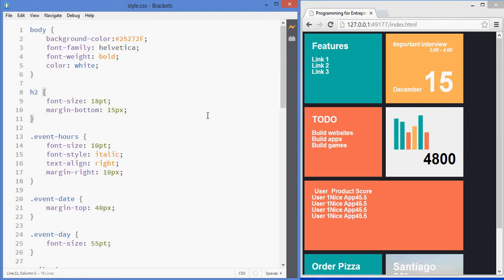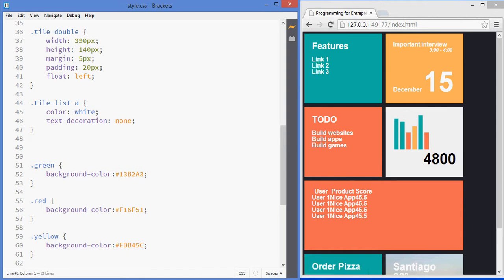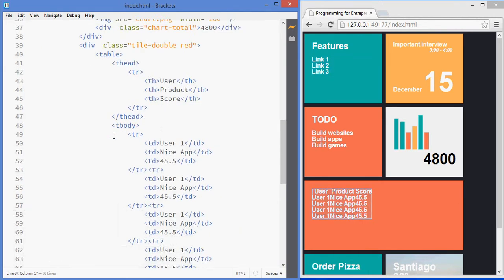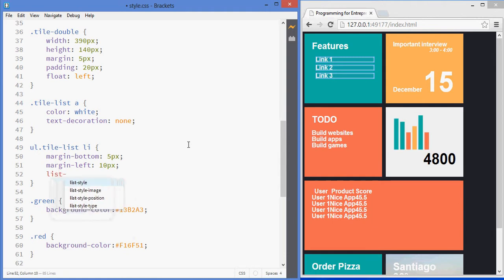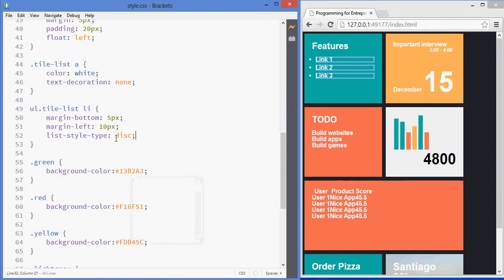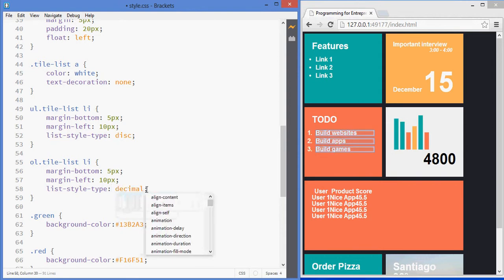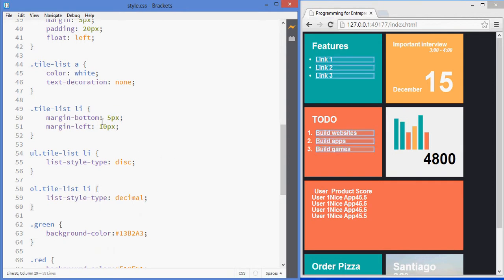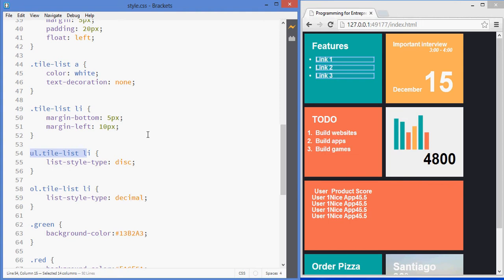How to Decorate HTML Lists with CSS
In this tutorial we'll talk about decorating HTML list elements using CSS.